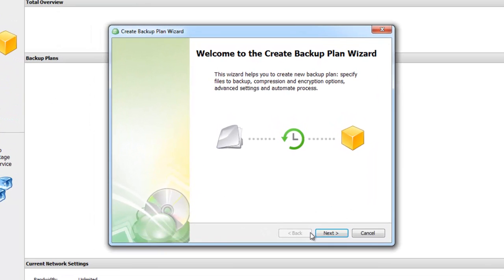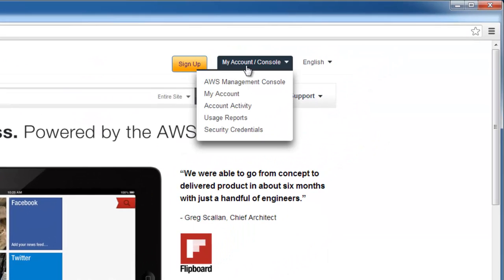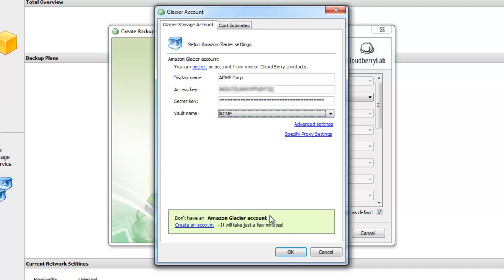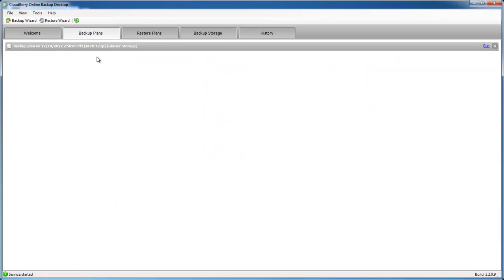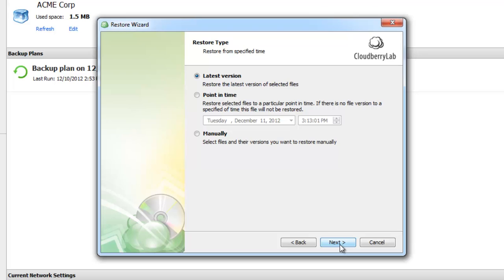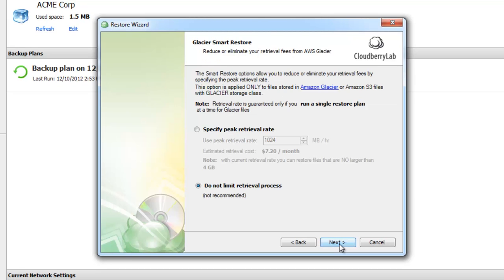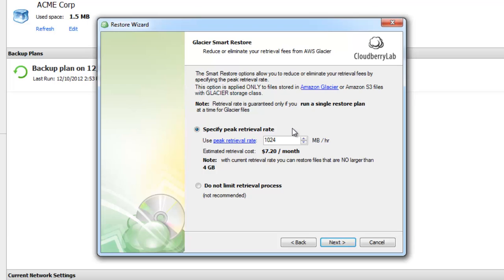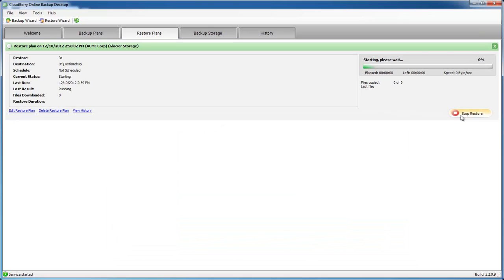CloudBerry Backup using Amazon Glacier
How to backup and restore your data with CloudBerry Backup using Amazon Glacier.